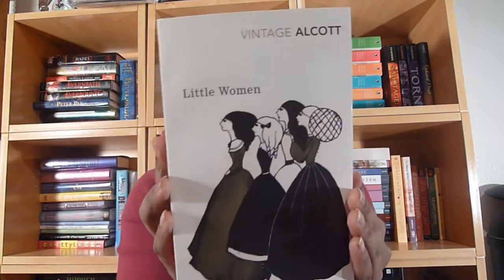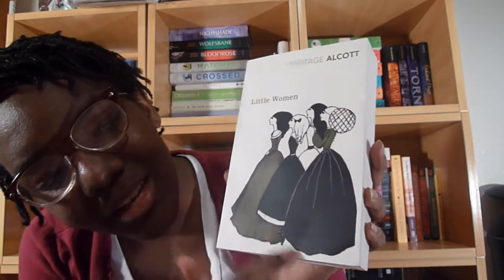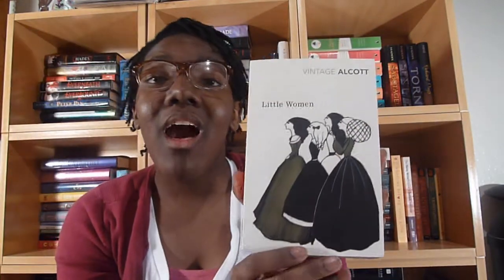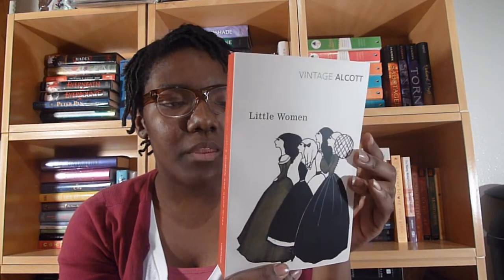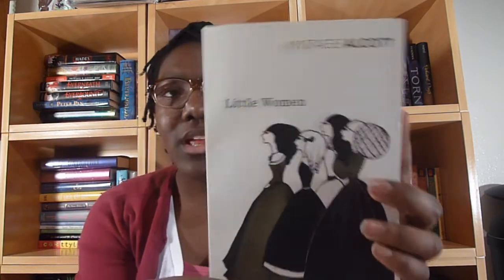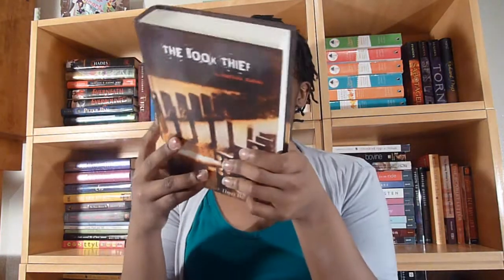Unboxing | #1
My First Unboxing!! Yay! :)

2. Harry Potter and the Chamber of Secrets (Harry Potter #2) by J.K. Rowling
3. The Book Thief by Markus Zusak